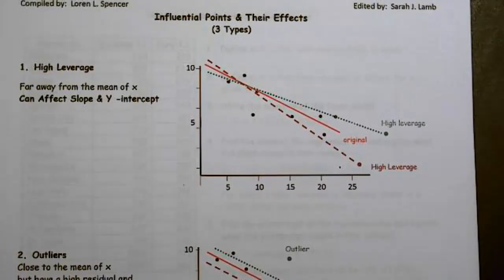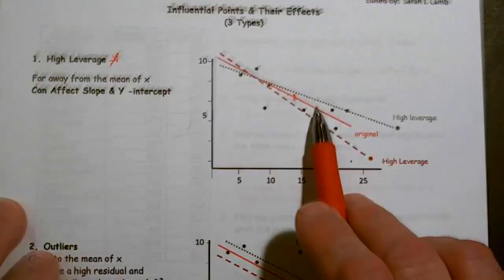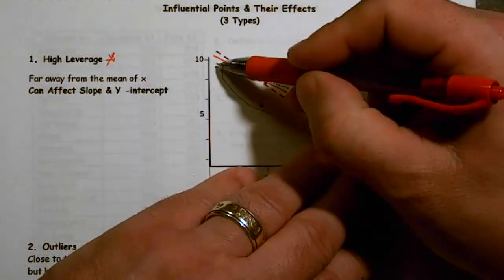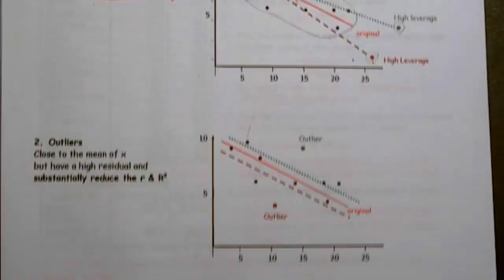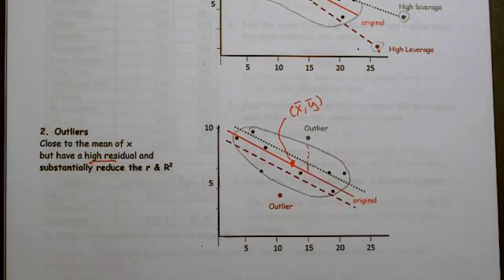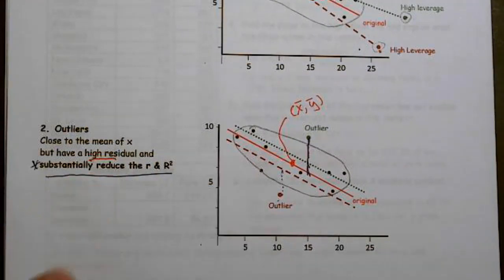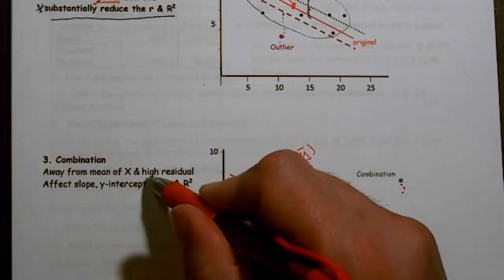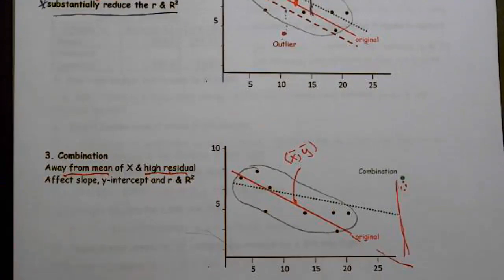05 Influential Points pg 251